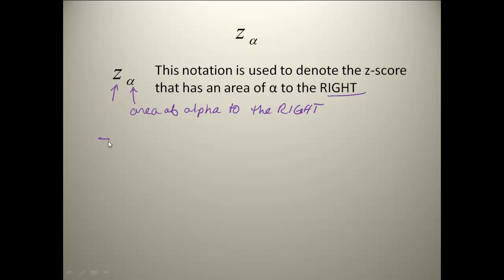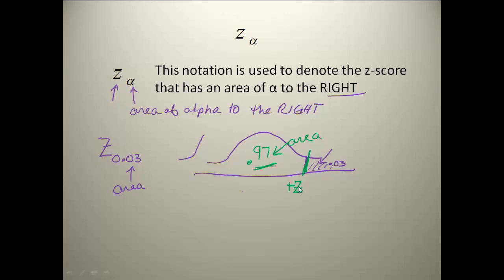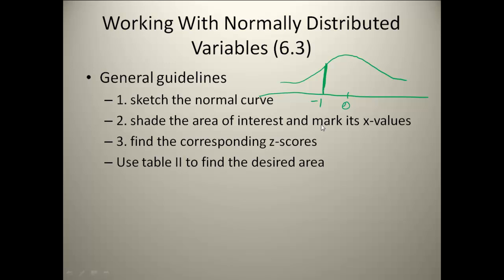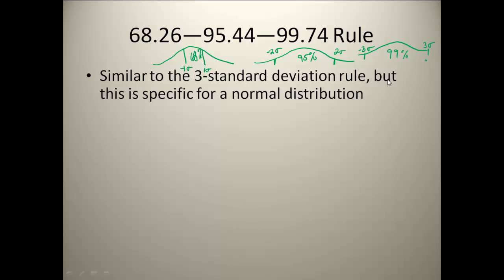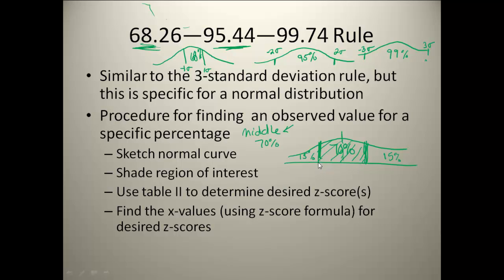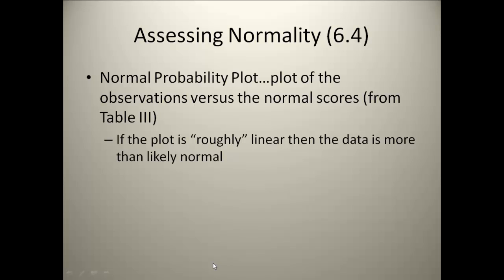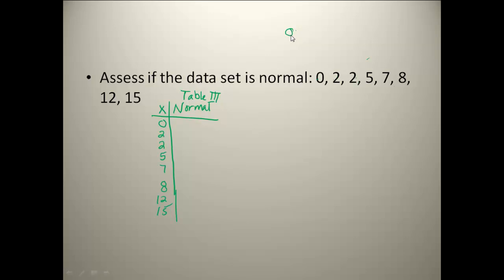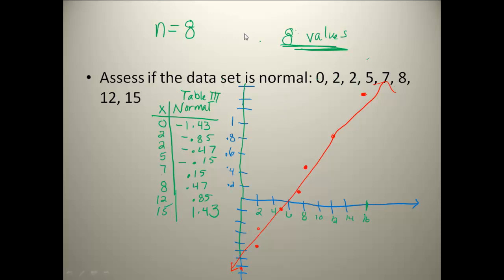Normal Distribution (Part 2) ch 6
look at the normal distribution and how to assess normality